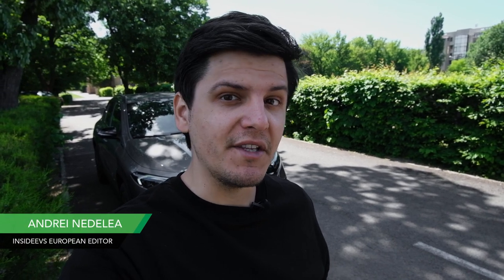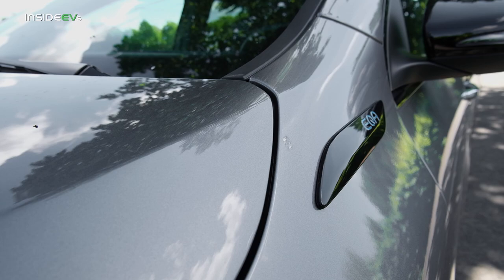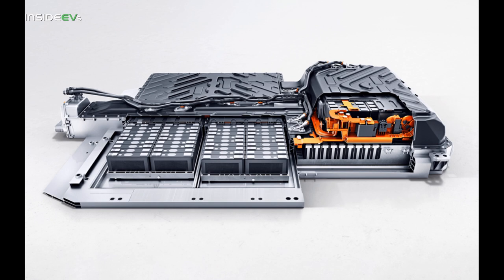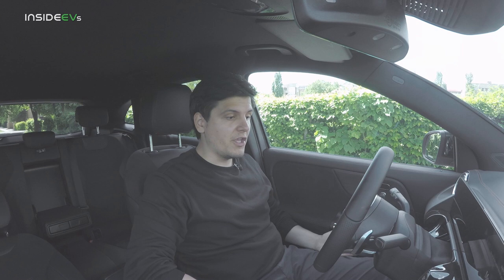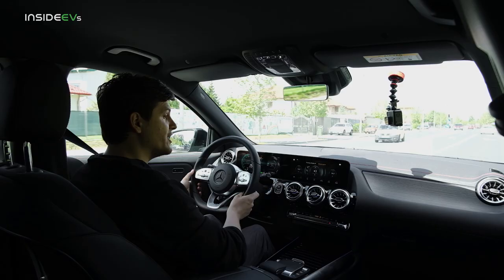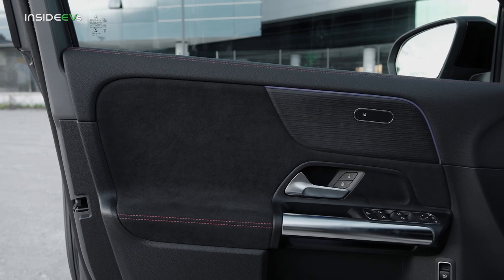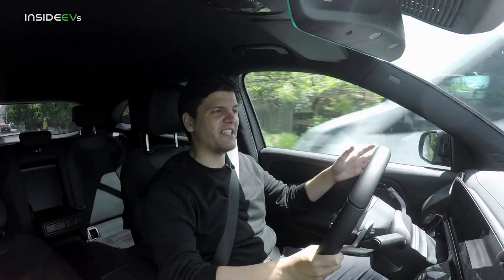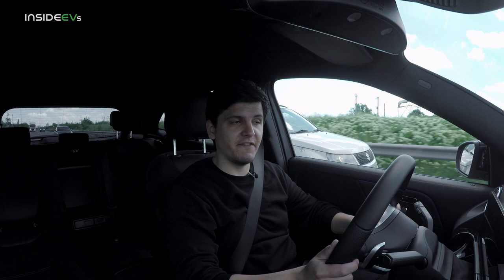2021 Mercedes-Benz EQA 250 Review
Andrei is back with another electric car review from Romania, on the eastern edge of Europe. This week he drives Mercedes' smallest electric vehicle, the EQA, in its most basic front-wheel drive version. Like most Mercedes EVs launched so far, it is based on the GLA, an ICE crossover, and the manufacturer has had to make some compromises in order to make it.